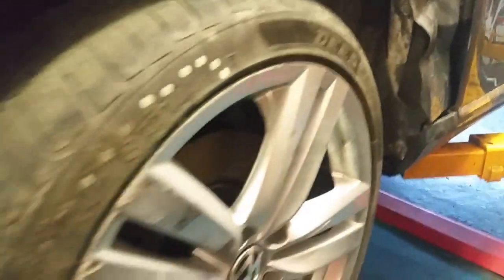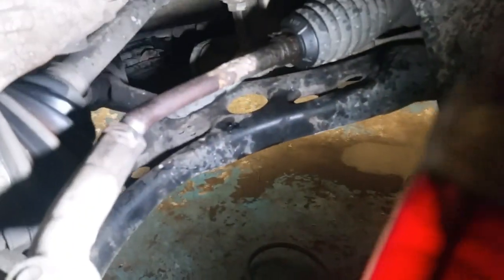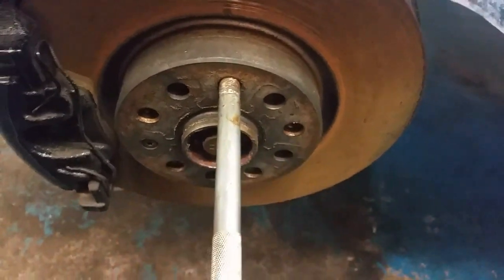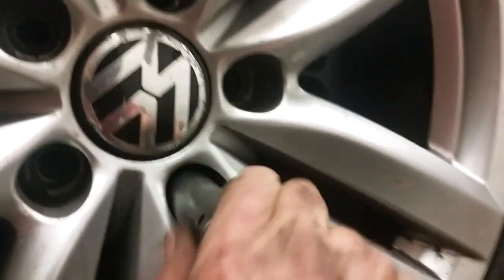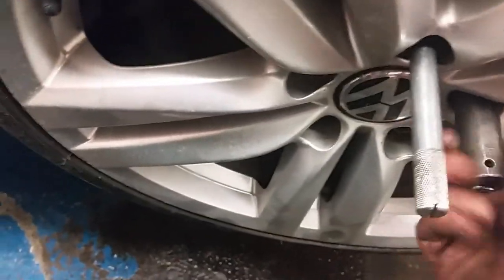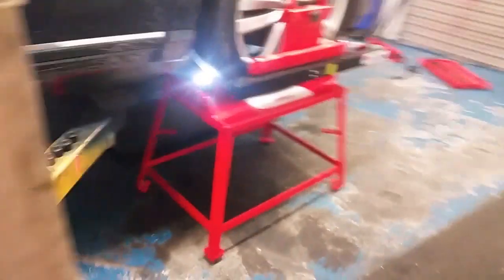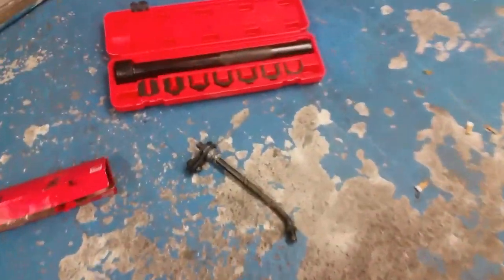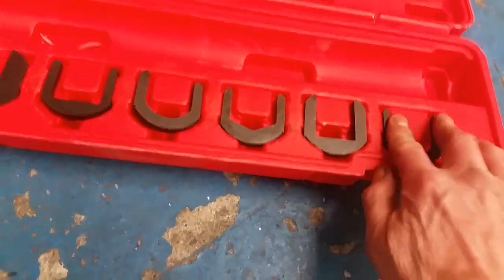Damaged VW Passat. Wheel alignment with 2post lift